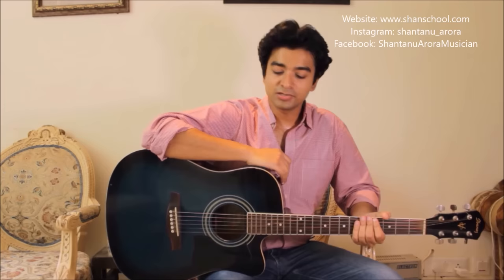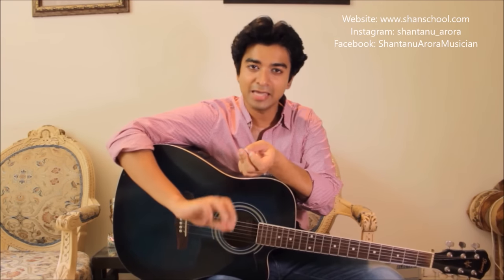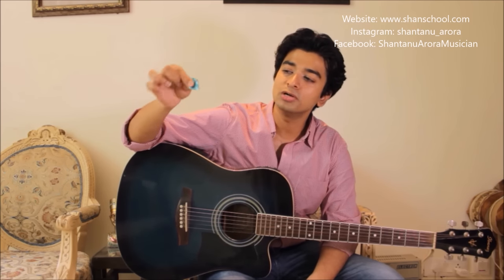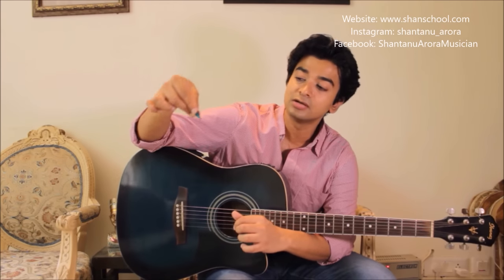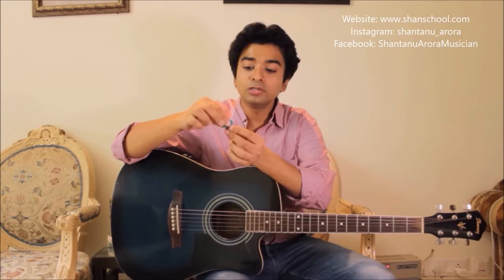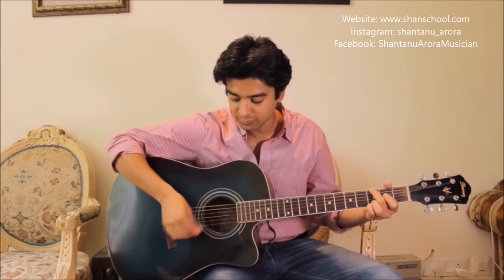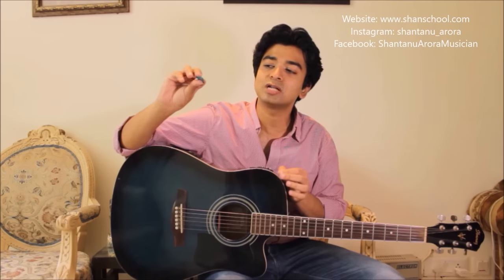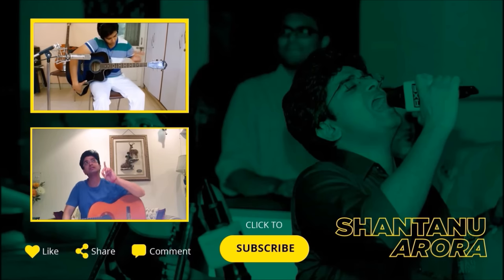Guitar Pick for Maximum Speed | Shantanu Arora | Guitar Lesson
Wondering how to hold your pick for maximum speed?
This video will answer it for you.